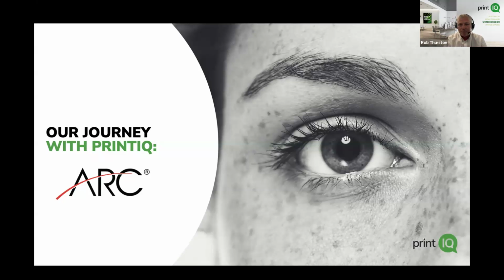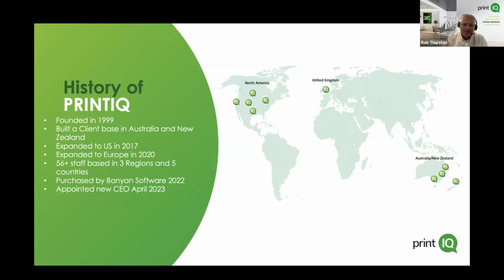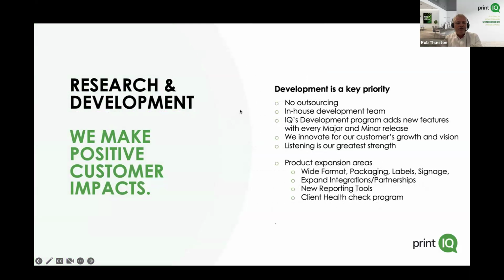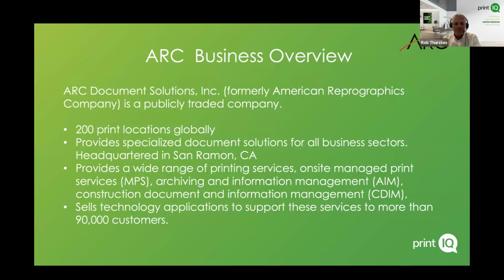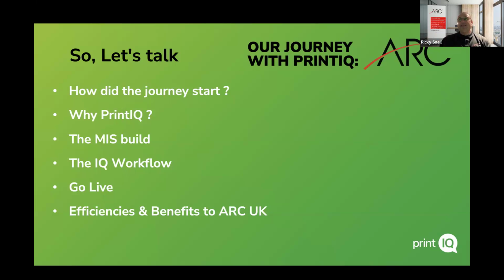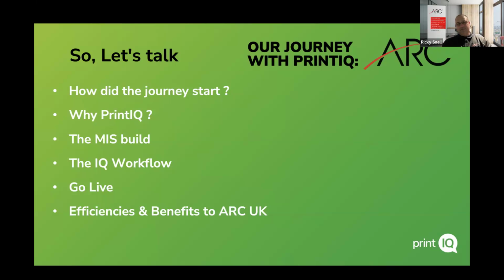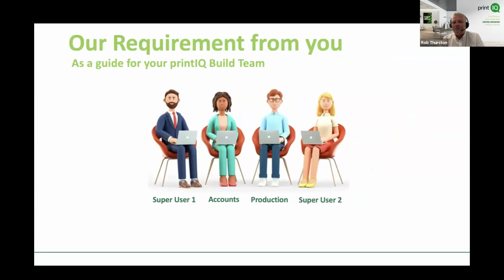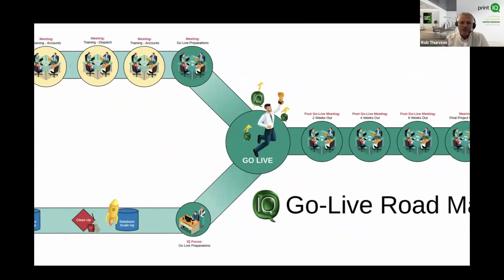ARC Printing: Our Journey with printIQ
Take a listen as UK Sales Manager of printIQ, Rob Thurston, discusses the selection and implementation process of a new MIS with Head of Operations at ARC Printing UK, Ricky Snell. You'll get a better understanding of why ARC moved to printIQ from their past system and how the new system empowers a streamlined and automated print workflow – from estimating and production planning, to job tracking and invoiving.